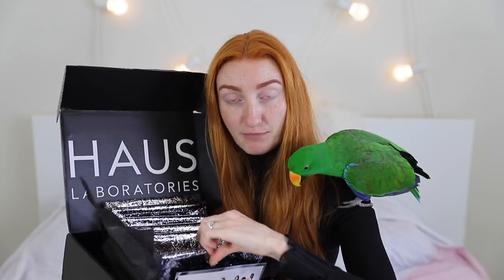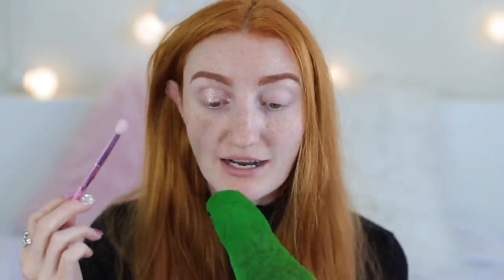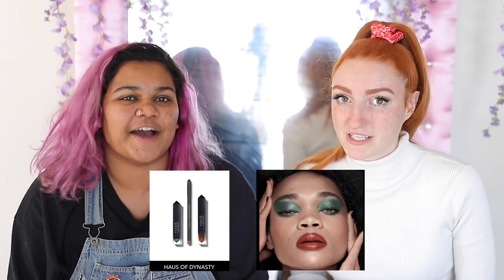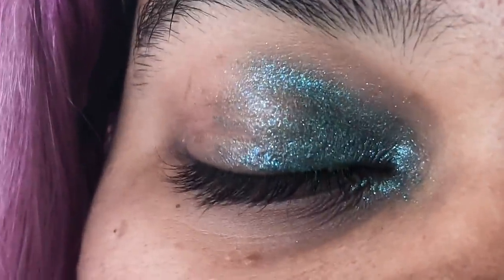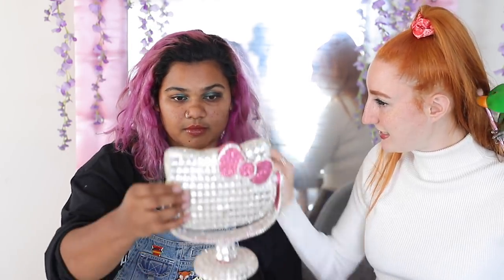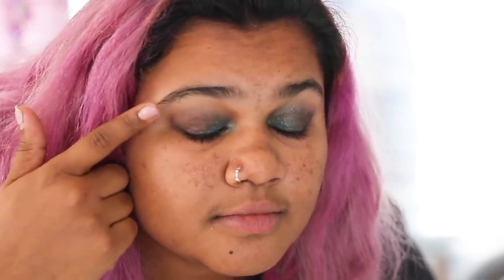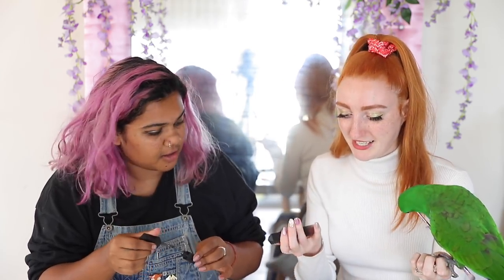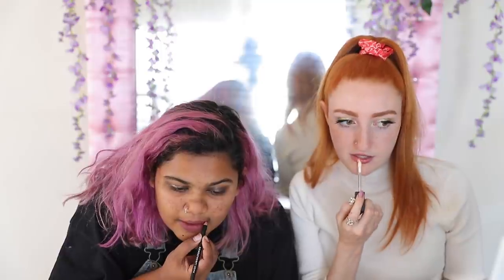TRYING LADY GAGA'S HAUS LABORATORIES MAKEUP ON TWO DIFFERENT SKIN TONES (and having a bad reaction)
LADY GAGA HAUS LABORATORIES MAKEUP REVIEW | LADY GAGA MAKEUP REVIEW | HAUS LABS REVIEW | TWO SKIN TONES

Hey guys! In this video, Tiasha and I are testing out the Haus Laboratories makeup line by Lady Gaga. I had a bad reaction to the products, and we also didn't use a primer so I was worried about the results being messed up. Lots of people have asked me to post it anyway, so that's why it's up on the second channel!